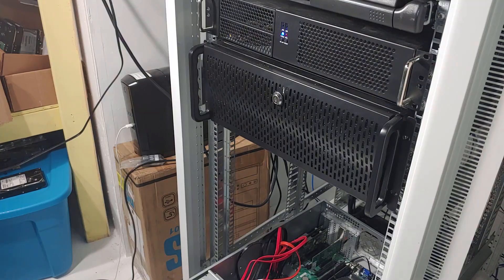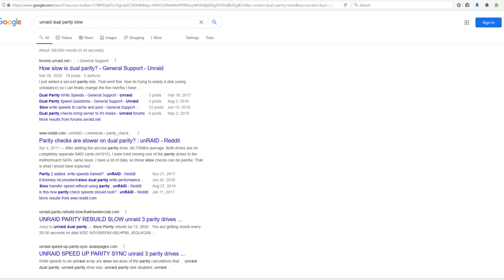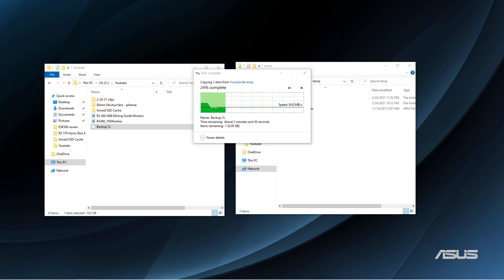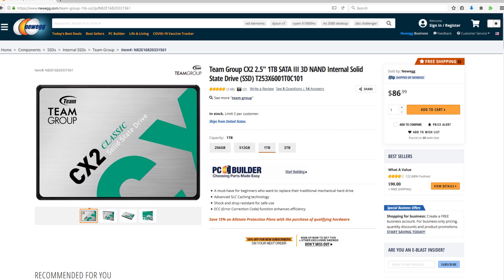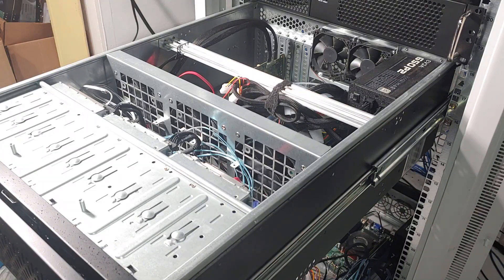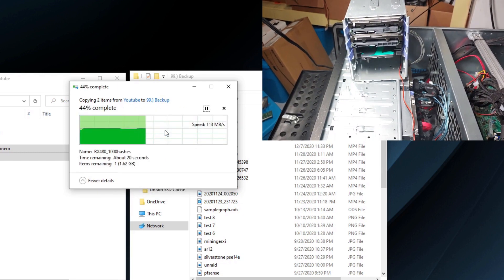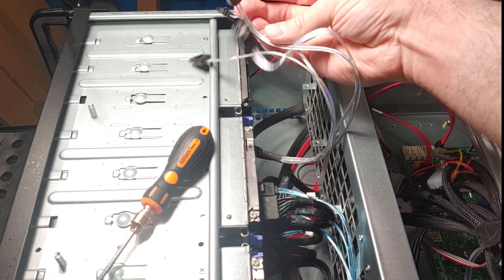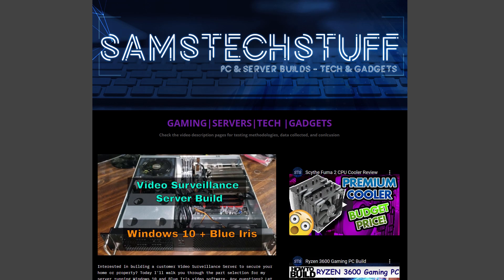Speed Up Your UnRaid Write Performance! SSDs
Need to speed up your write speeds to you UnRAID Storage Server? Take a look at adding an SSD Cache drive to speed up writes!

The SSD that I used in this video is a Teamgroup CX2 dram-less budget drive. After benchmarking the drive, I was able to write to it at 100-110Mb/s for the first 10-20gb. After that,  file copies of small and large files max out around 80-85MB/s. This is still a lot faster for writes than just the hard drives BUT, a faster SSD with dram is preferred. I suggest something along the lines of a Samsung 860 EVO / Pro for a 2.5 drive or an MP34 nvme drive.

SATA SSD for Cache Drive
NVMe SSD for Cache Drive

Today I’m going to walk through the process of adding an SSD drive to my UnRAID storage server to function as a cache drive to amp up my write speeds to the UnRAID array. I’ll be using the TeamGroup CX2 1terrabyte 2.5inch SSD often found around $80 on sale. So, if you’re like me and you really like your data on your UnRAID server, you’re probably running not only 1 parity drive, but dual parity drives. This is a great way to add another layer of fault tolerance when a drive dies randomly or during an array rebuild. The main downside to dual parity setups, other than taking up another hard drive bay and SATA port, is that it will can reduce your average write speeds to the UnRAID array. If you’re running a 1 gigabit network, you can max out somewhere between 100-111Mb/s. When writing data to the array, on the fastest drive, with dual parity setup, I can normally hit about 60Mb/s. 60Mb/s is not bad but it’s really not very great when I am moving large media files or running some kind of data backup. This is where the cache SSD comes into play.

The cache SSD in UnRAID can perform a few different functions such as temporary data storage until the mover saves the data to the array, permanent data storage for files accessed frequently by one or more hosts, or for docker and virtual machines. In my case, I have one dedicated virtualization server so all of my VMs live there. I will only be using the SSD for speeding up writes to UnRAID in this video. This SSD is rated for about 540 megabytes a second read speed and 490 megabytes a second. This is the limit or close to it for the SATA 3 interface.

UnRAID Server build:
Supermicro X11SSHF-O
Pentium G3930 (supports ECC RAM!)
Kingston DDR4 ECC RAM
Deepcool Gabriel Low Profile Heatsink
IBM M1015 RAID Card
SAS to SATA cables
3TB Seagate BarraCuda Hard Drive
8TB Western Digital Red Hard Drive
8TB External Western Digital Hard Drive (lower priced shuck-able option)
EVGA 650w P2 Power Supply (Platinum rated)
Rosewill RSVL-4500 4U Rack mount case

🔥🔥 Litter Robot 3 - Self Cleaning Litter Box For Your Feline Friend

Gaming PC Build list:
32GB G.Skill DDR4
be quiet! Dark Base 700 Gaming Case
AresGame AVG650 PSU